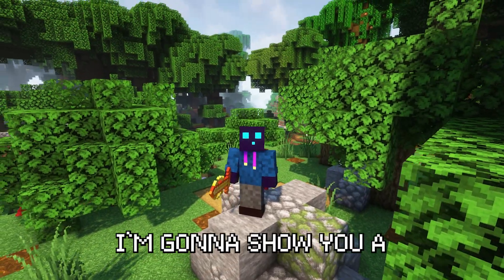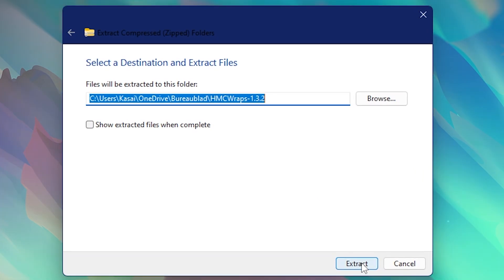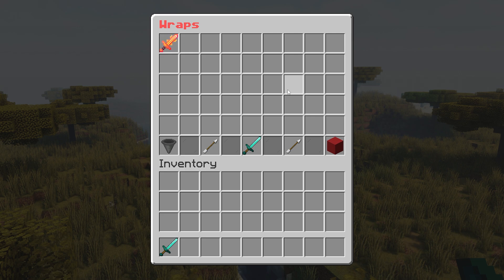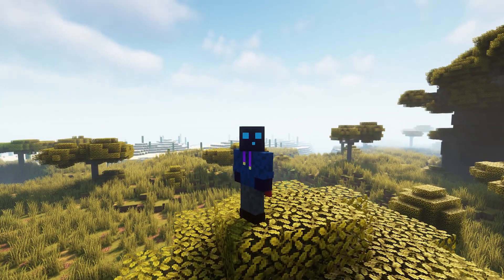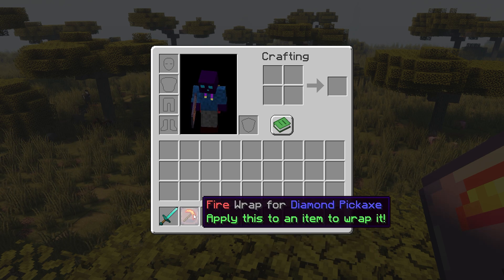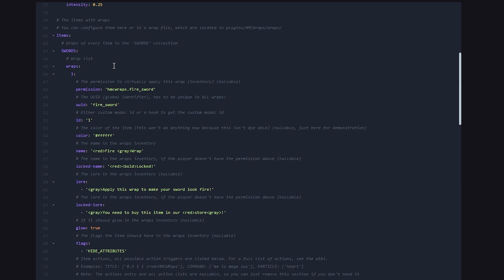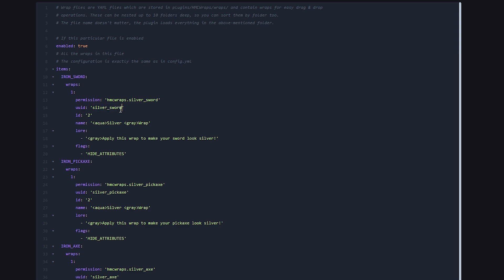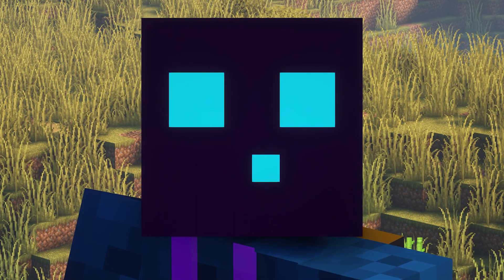Add Custom Weapon & Tool Skins To Minecraft (HMCWraps Showcase)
Add Custom Weapon & Tool Skins To Minecraft (HMCWraps Showcase). In this video I'm going to show you a very cool plugin that allows you to add Custom Wraps (aka skins) to your Minecraft Weapons and Tools. It is called HMCWraps and it's awesome. It allows you to easily add custom wraps to your Minecraft server, so your players can customize their items through a simple and sleak GUI.

This is a NEW Minecraft 1.19.4 plugin tutorial. In this video I'm going to show you how to install and setup HMCWraps on your Minecraft Paper or Spigot Server. The plugin is very easy to use and awesome. It allows you to add custom wraps / skins for your weapons & tools to your Minecraft Server. Through a very easy to access GUI, players can give their weapons & tools a different look by selecting one of the wraps. You can also enable permissions, so some wraps can only be used by certain groups of players. And even more amazing are the physical wraps. Which is a physical item you can apply to your weapon or tool to give it a custom look. This plugins adds so much fun to your server. It's very cool, fun, awesome and poggers! This plugin makes your Minecraft insane and amazing! Your players will absolutely love it! I had lots of laughs and fun. Hopefully you'll get some useful information from this video. I love Minecraft fun!

Minecraft Paper / Spigot / Bukkit / Purpur Tutorial. Also BungeeCord / Waterfall / Velocity. Minecraft: Java Edition / Minecraft: Bedrock Edition Server Plugin Tutorials. These plugins come from SpigotMC / MCMarket / BuildbyBit and Github. Minecraft Plugin Tutorials / Installation Tutorials / Plugin Setup Tutorials. Plugin support / Plugin Setup Guide. New Minecraft Plugins. Top 10 Minecraft Plugins / Best Minecraft Server Plugins. Paper / Spigot / Bukkit based Plugins. But Minecraft Mods as well. Forge / Fabric Mods. Most Fun Minecraft Mods. Download and Installation of Minecraft Plugins / Mods. Minecraft Plugin Showcases / Plugin Reviews / Minecraft Mod Showcases / Mod Reviews. It's KasaiSora on YouTube, not SoulStriker / The Breakdown / Diamondxr or any other. This is amazingly fun and absolutely poggers.